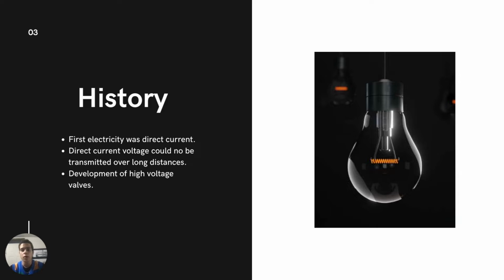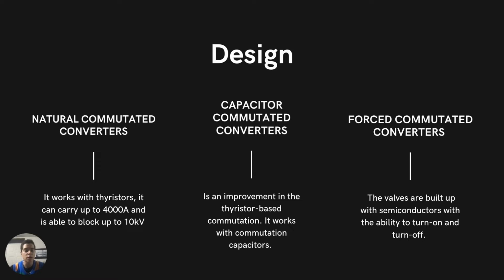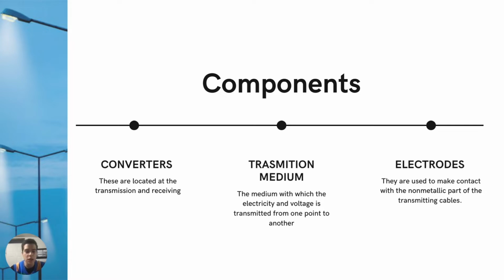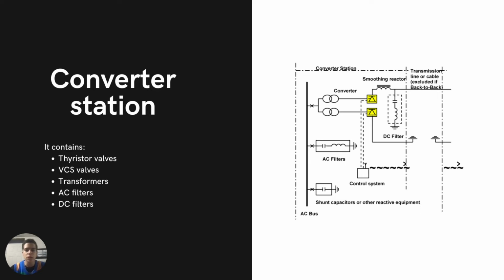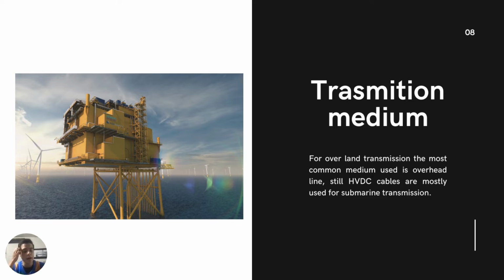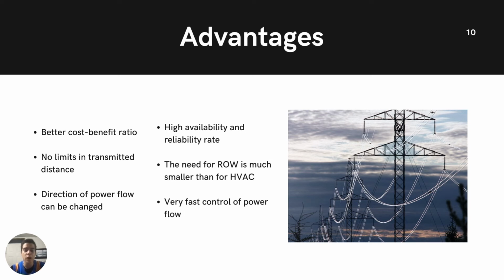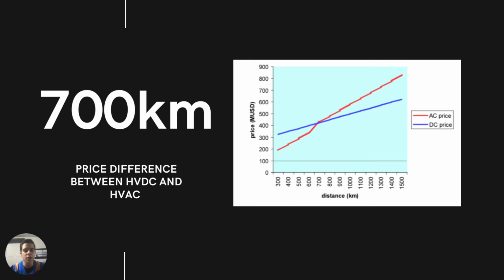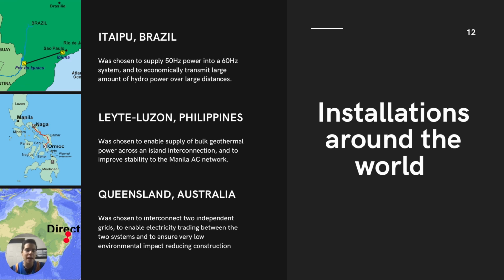HVDC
Based on: High Voltage Direct Current (HVDC)Transmission Systems Technology Review.